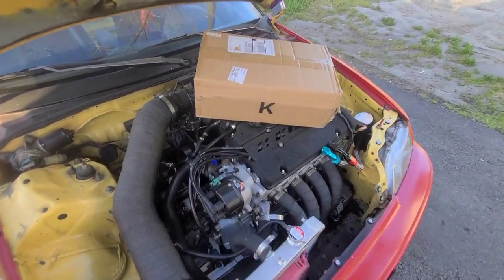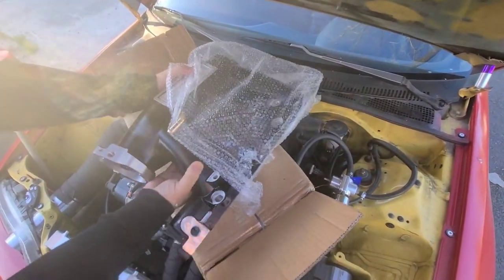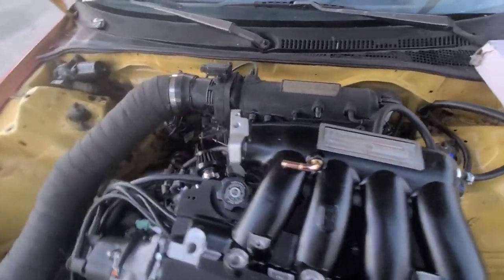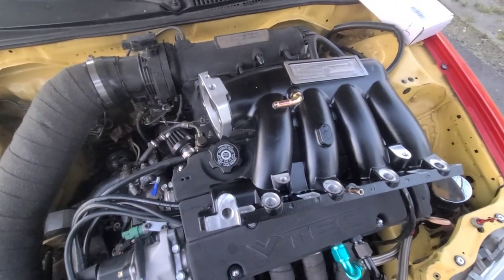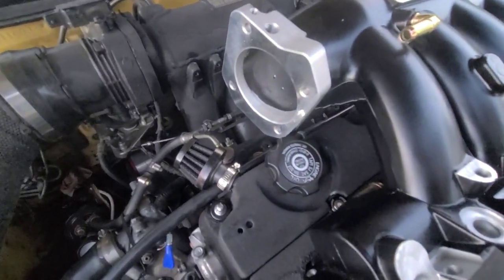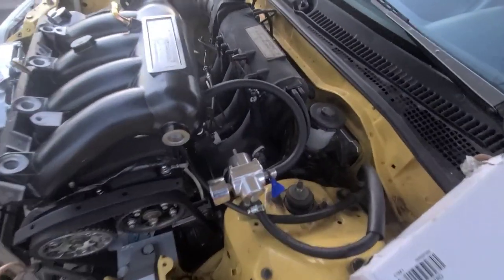H2b Crx Sponsored???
%15 off code :allmotor

Shop at maxpeedingrods

Follow maxpeedingrods on IG@MaXpeedingRods